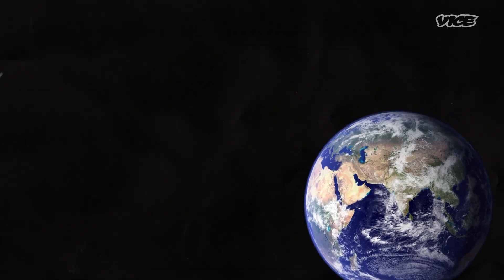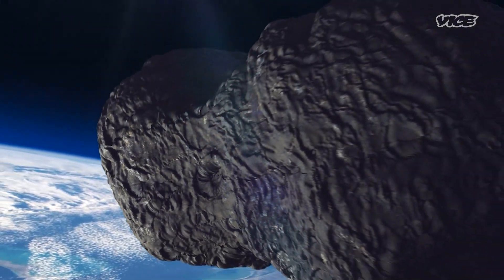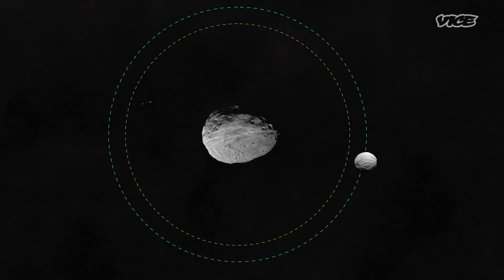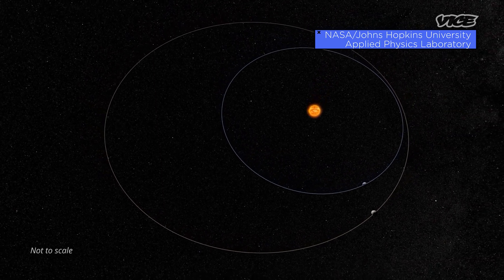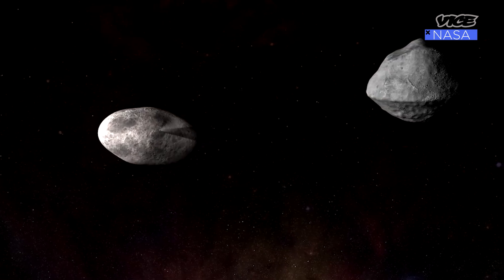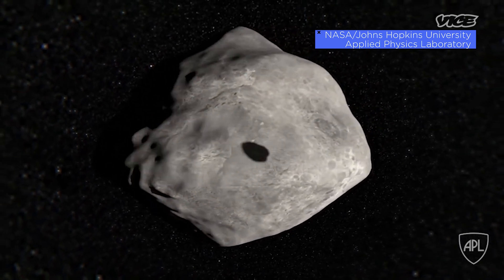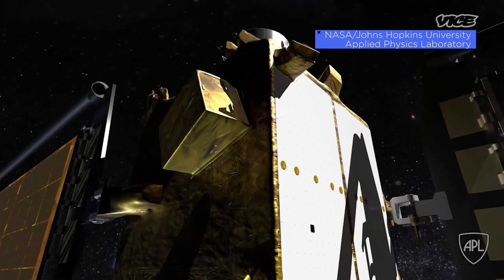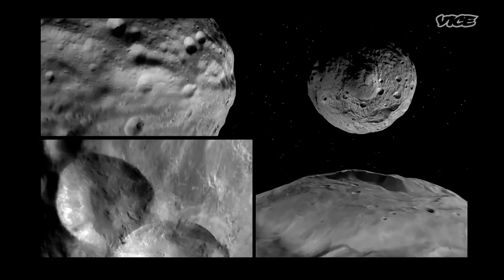How NASA Plans to Save Earth from Asteroids | The Space Show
The Double Asteroid Redirection Test is NASA's first test of a "kinetic impactor" that could one day be used to save Earth from an incoming asteroid. Andy Rivkin, an asteroid expert with The Johns Hopkins University Applied Physics Laboratory, explains how to smash into giant space rocks and possibly save human civilization.